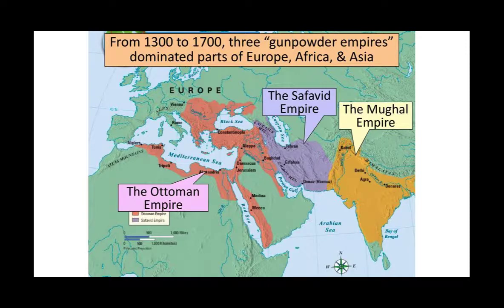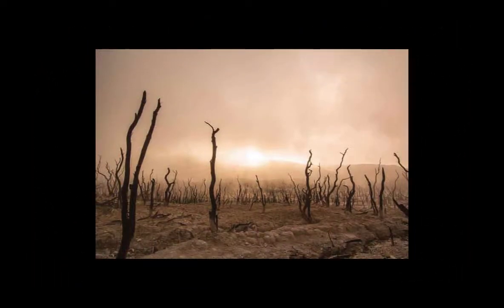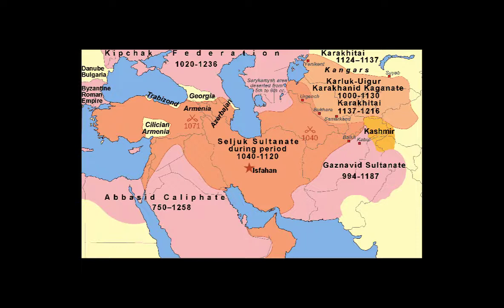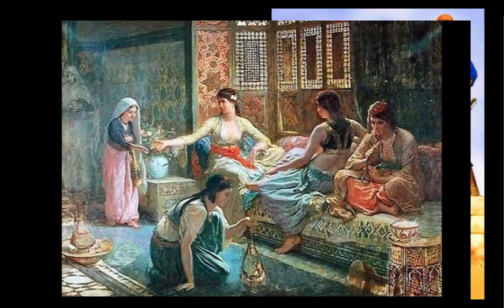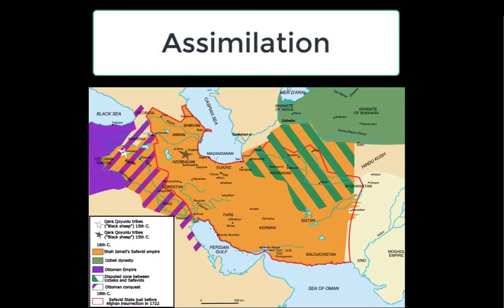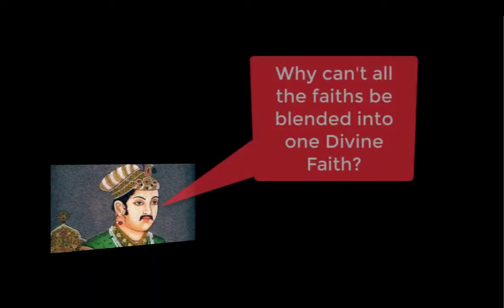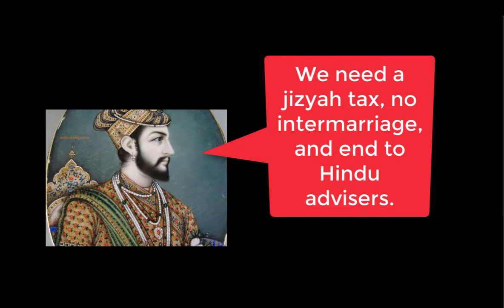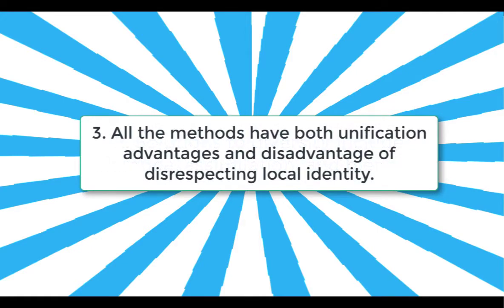Empires and Managing Minorities